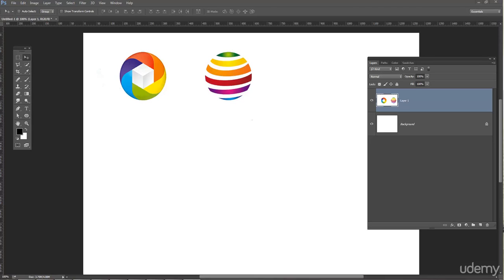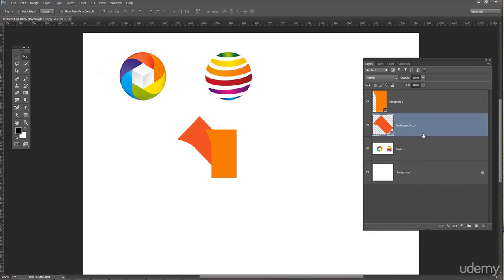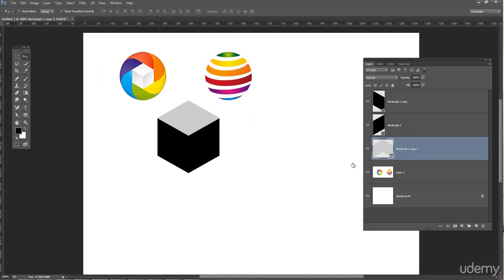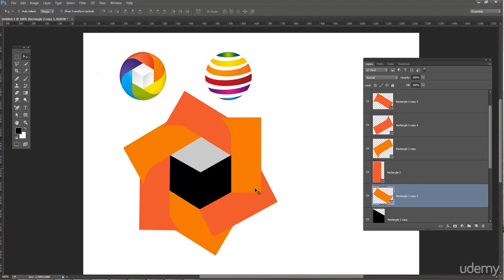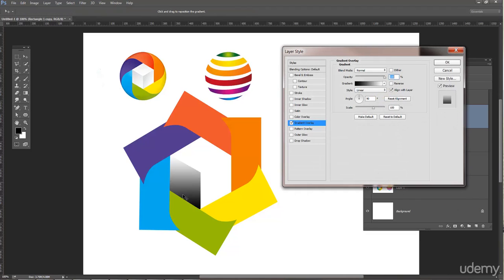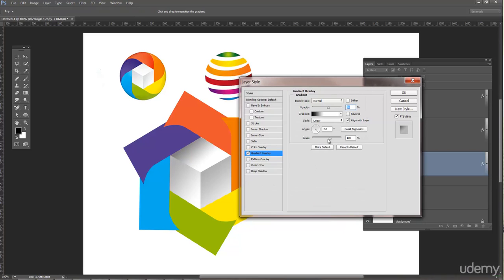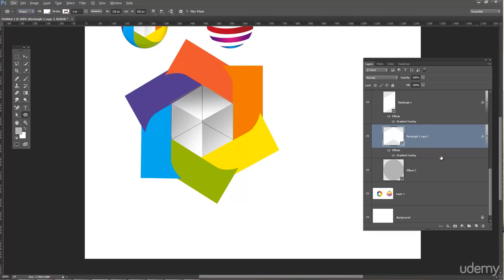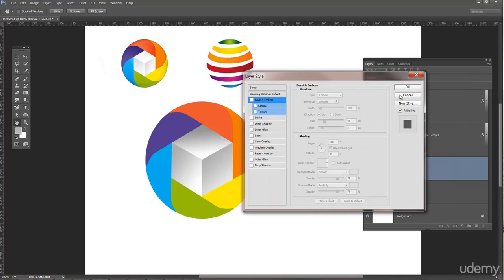Photoshop tutorial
Lesson 27